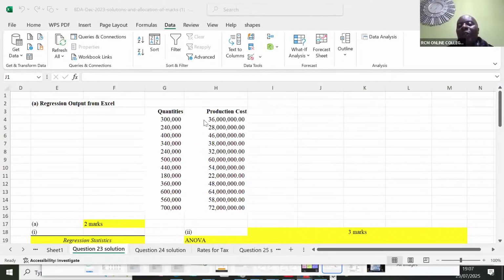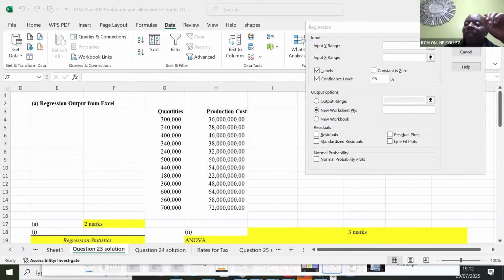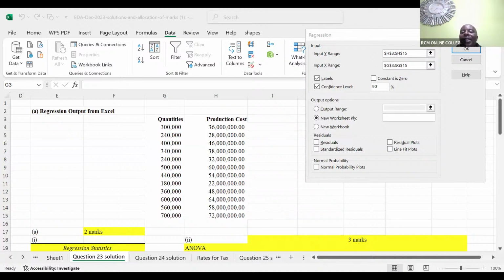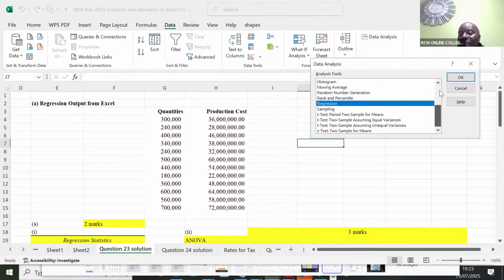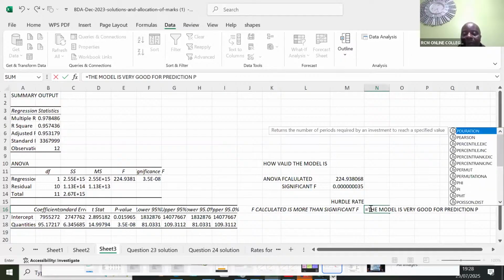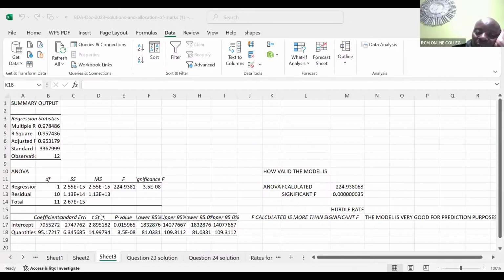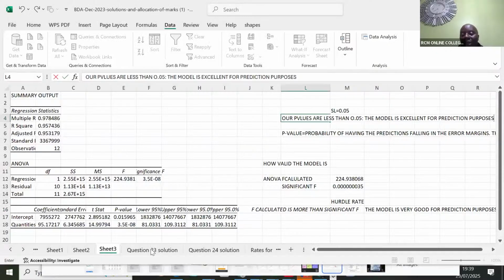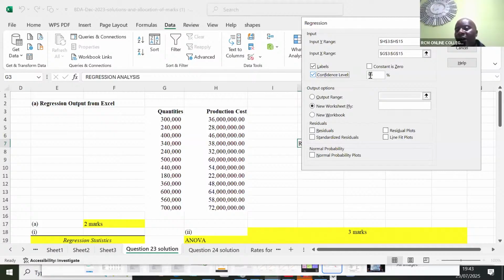BUSINESS DATA ANALYTICS-CPA KENYA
✅ CPA✅ CIFA✅ CS✅ ATD✅ BDA✅ CAMS✅ ACCA✅ CCP✅ CPFM✅ CFFE✅ KNEC Courses
📍 Commonwealth Building, 5th Floor, Nairobi
📍 Stanbank House, 1st Floor, Nairobi